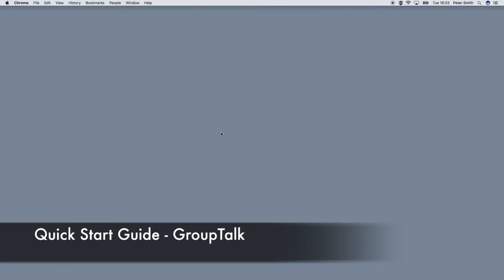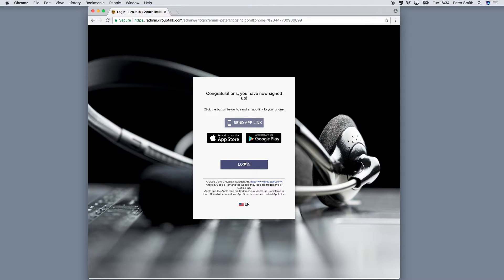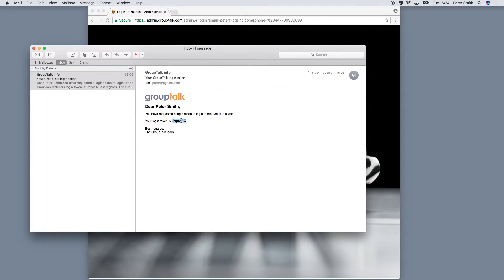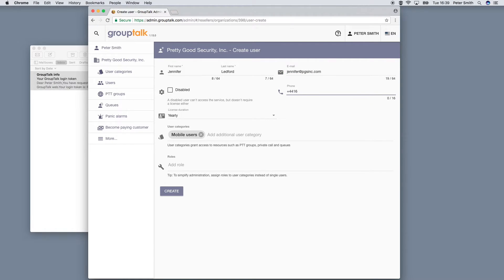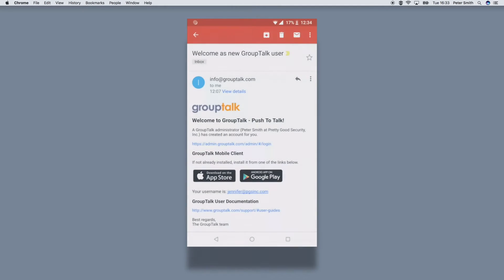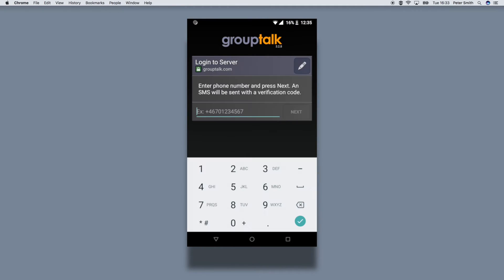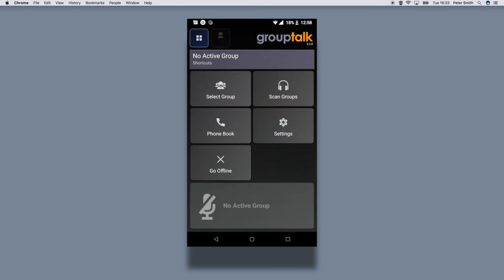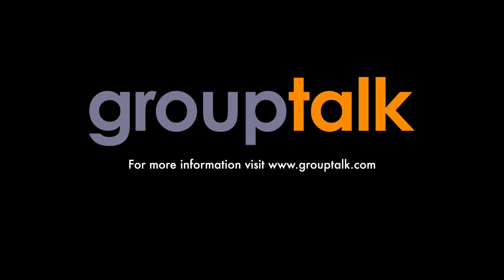Quick Start Guide - Create a GroupTalk account in admin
1. Create a test account at admin.grouptalk.com
2. Add some users with phone number or email.
3. Install the GroupTalk app on iPhone or Android.